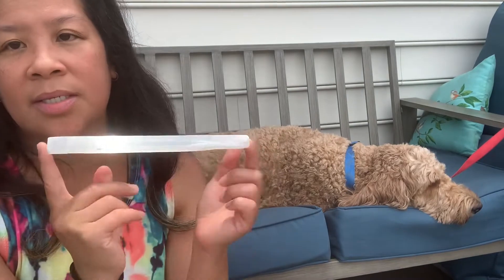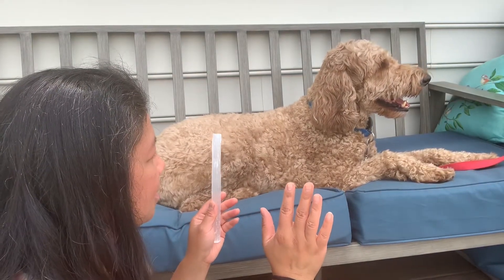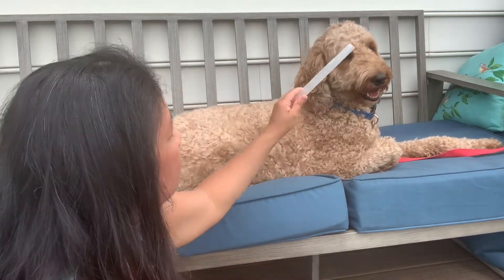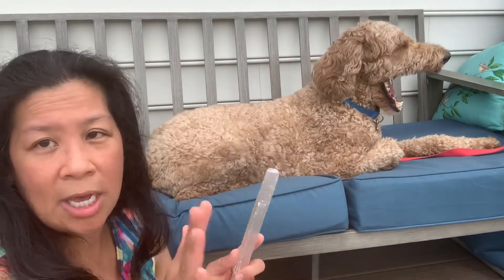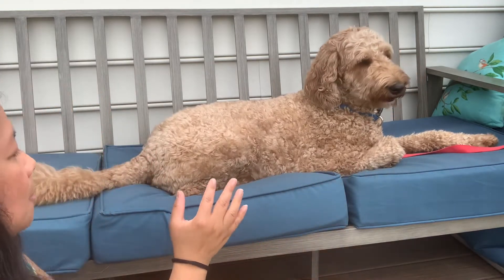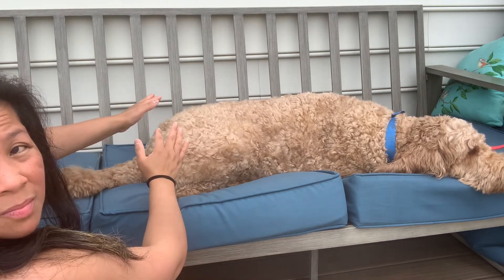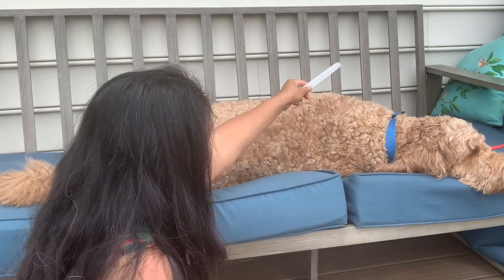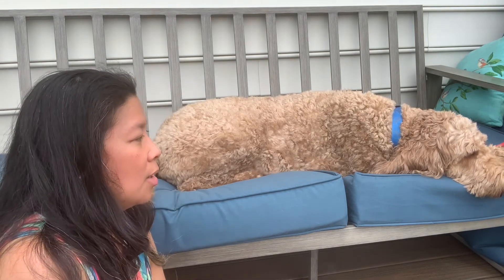Dog Reiki for Kylo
In this video, I am demonstrating how I conduct a Reiki session for a dog. Due to Covid, I have been doing these sessions Virtually by Zoom. My energy is just as effective virtually as it is in person.

I am a skilled Reiki Master, Energy Healer & Intuitive Medium. I have been doing this work for 16 years.
My services include; Reiki & Energy Healing, Intuitive Readings & Spiritual Coaching. I work with pets, children & adults. 😇🌈❤️🌟

If you would like to Donate to keep this channel going;